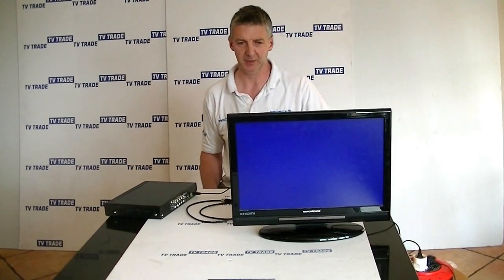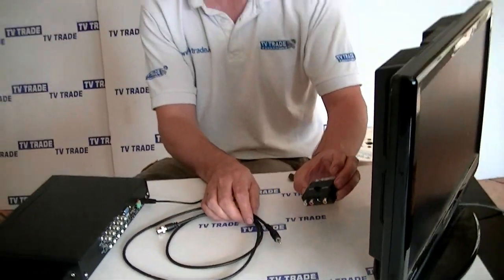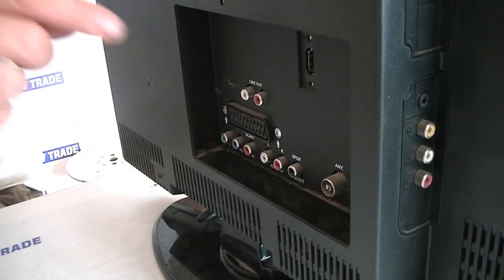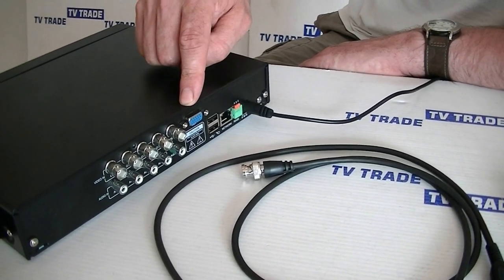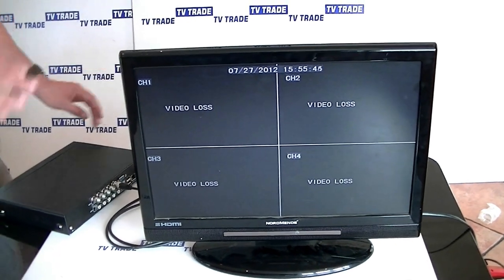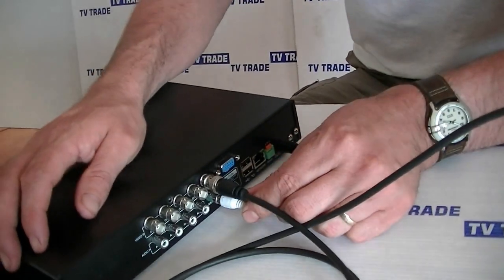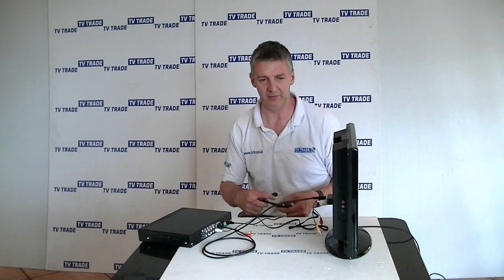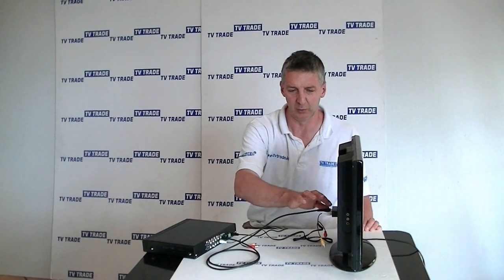Connect a DVR to a TV